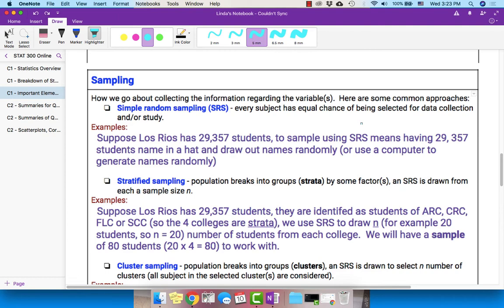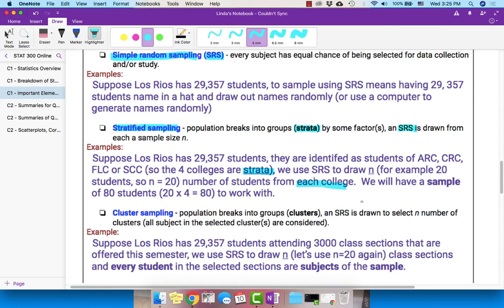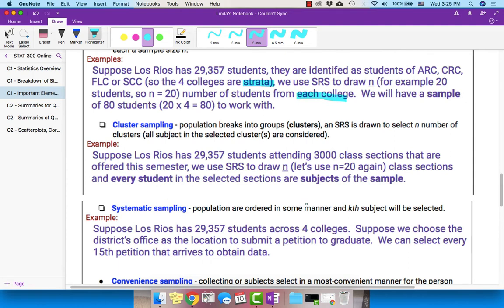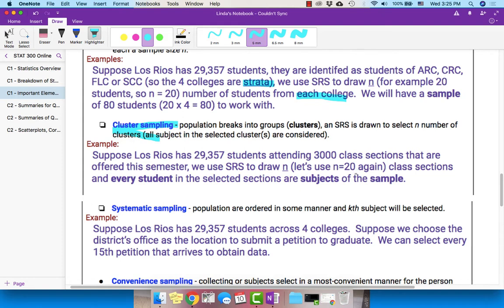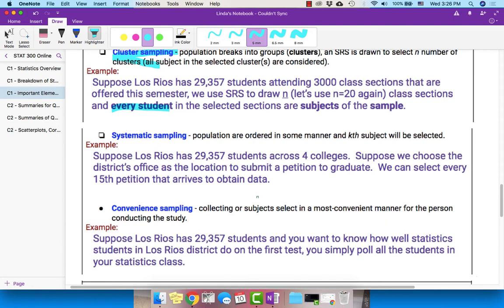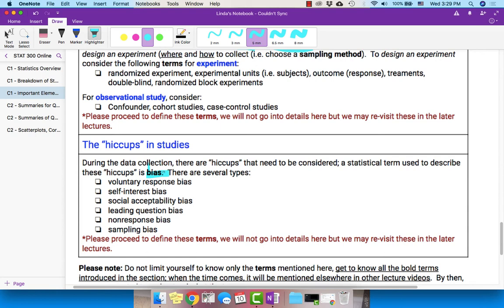Stat Chapter 1 Part 3b